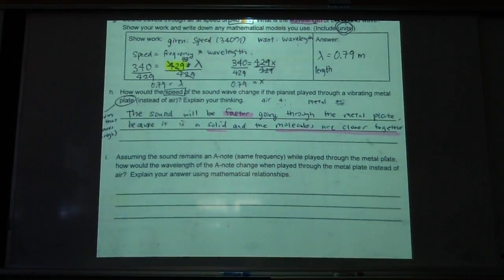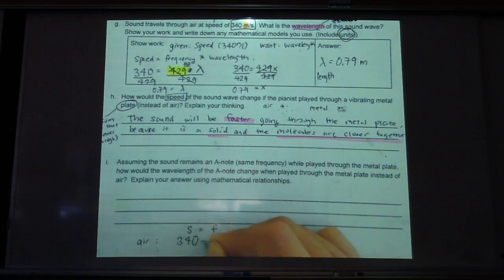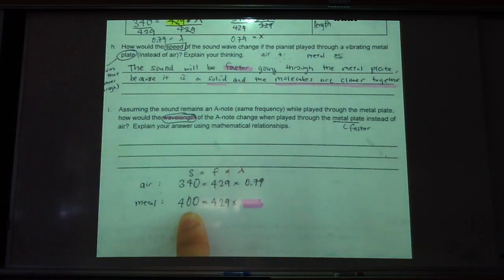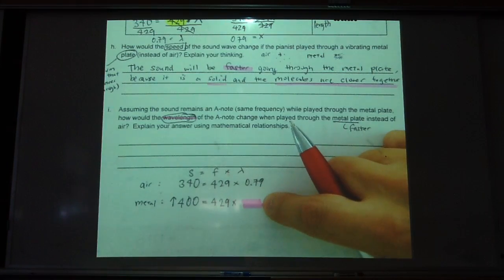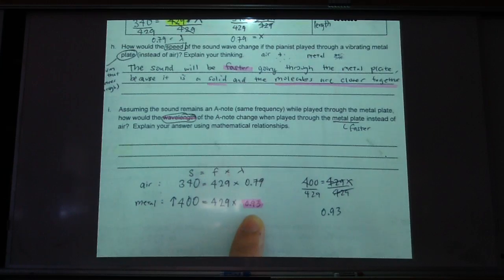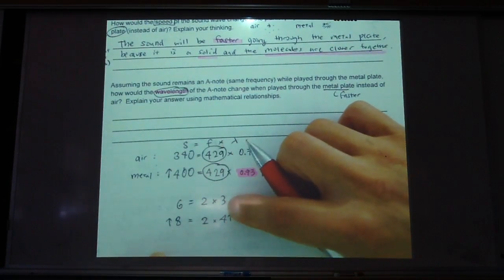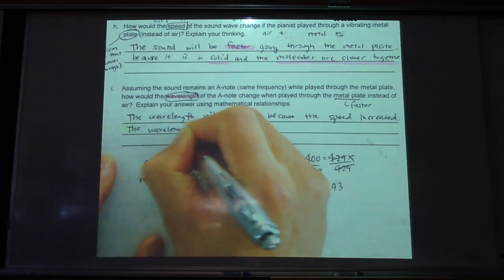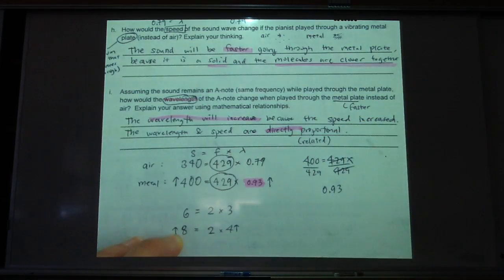Quiz 3.2 Part i